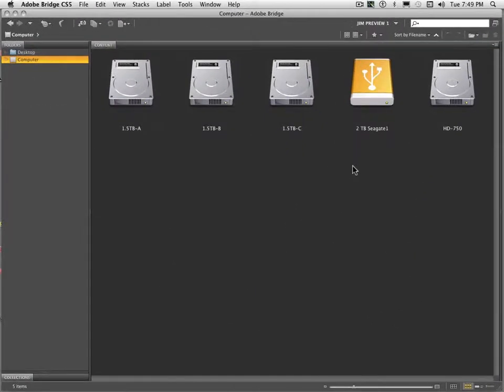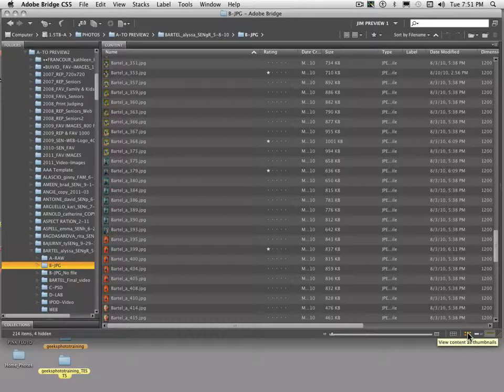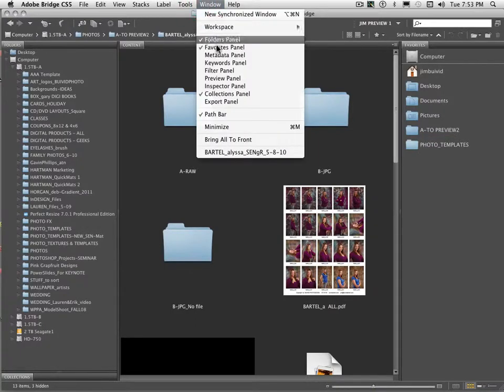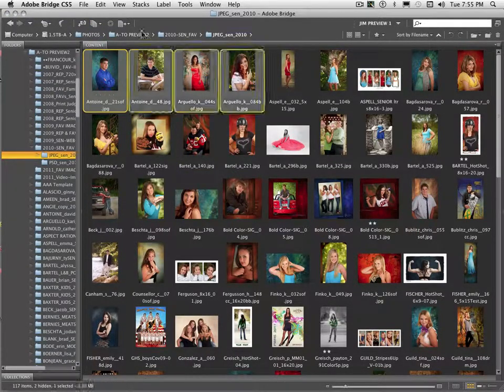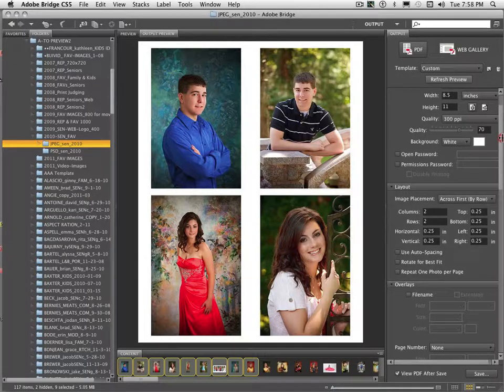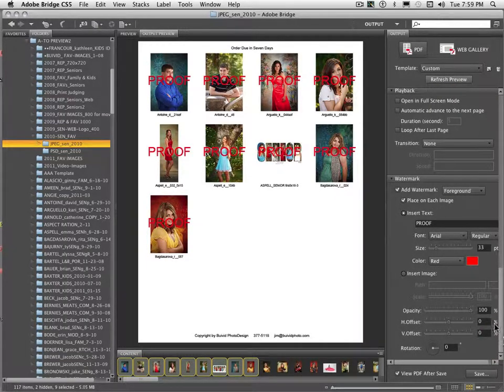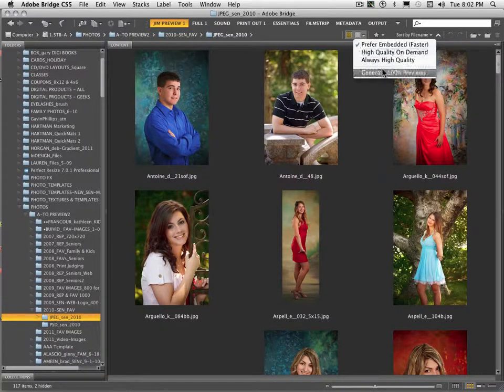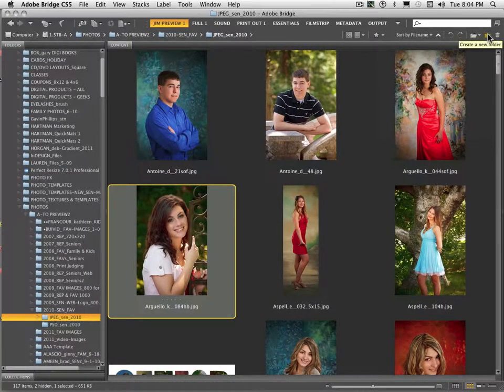2 Adobe Bridge: Navigation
Begin to use the real power of Adobe Bridge for finding and sorting your images.